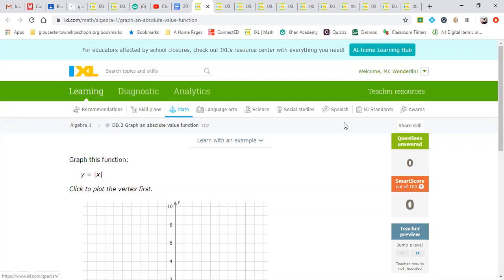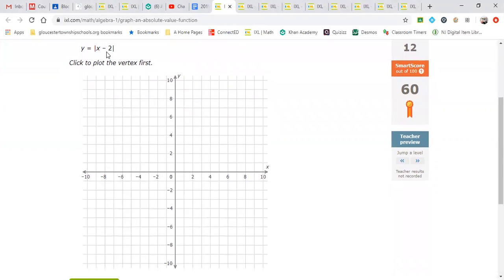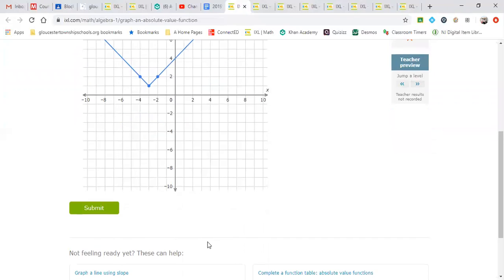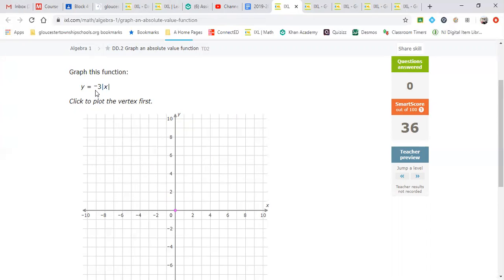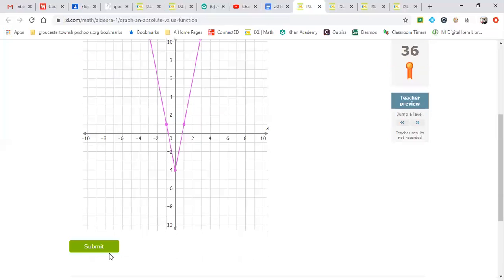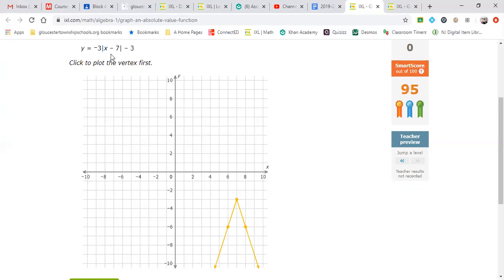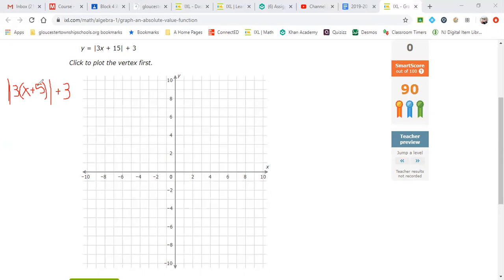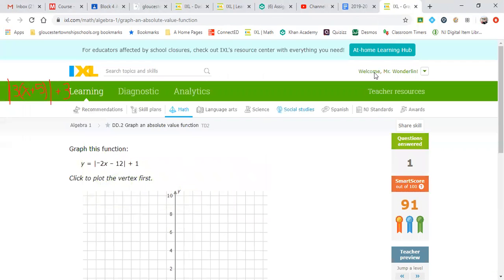Graphing Absolute Value functions examples